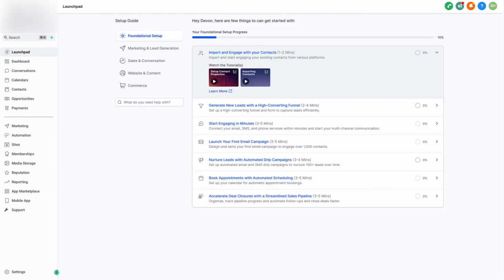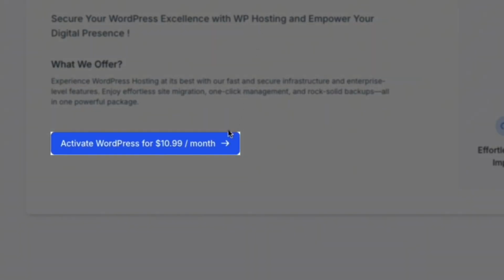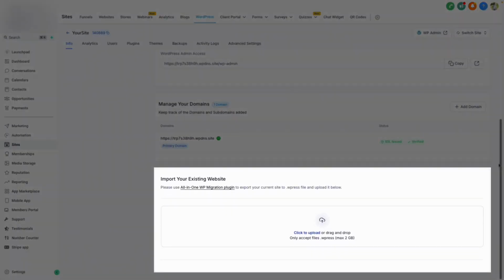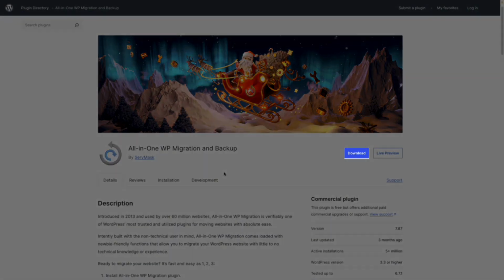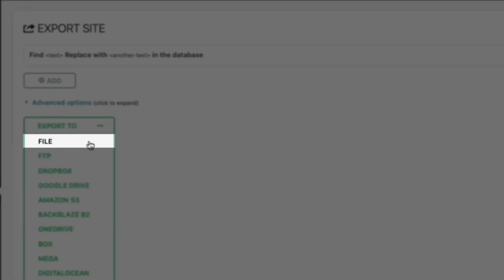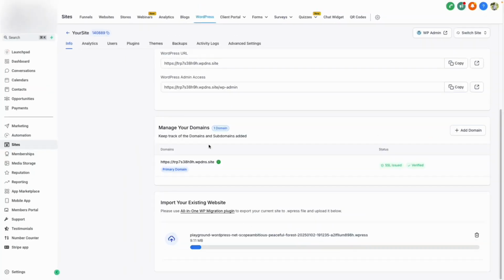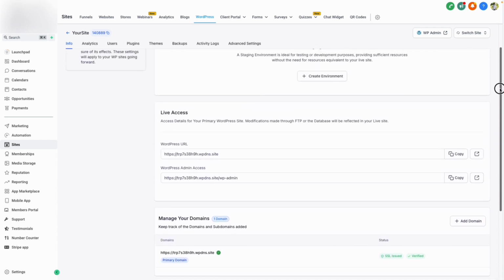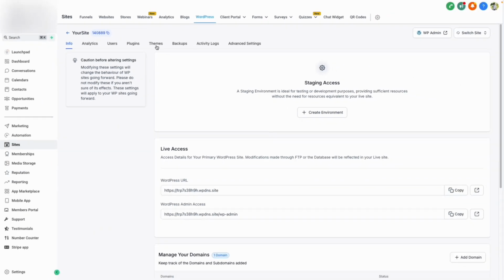Migrate Your WordPress Site Seamlessly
Learn how to migrate your WordPress website without losing any functionality or content. Follow step-by-step instructions to activate WordPress, export your current site using the All-in-One WP Migration plugin, and import it to the new platform. Explore various features like analytics, users, plugins, and themes for a smooth transition. Watch now for a crucial setup tutorial.

AI turns your business into a MoneyMagnet.

00:00 Introduction to WordPress Migration
00:06 Navigating to WordPress Setup
00:11 Activating WordPress
00:17 Creating a New WordPress Site
00:23 Importing Your Existing Website
00:35 Exporting Your Current Site
00:56 Uploading and Migrating Your Site
01:16 Exploring WordPress Functionality
01:25 Conclusion and Final Thoughts